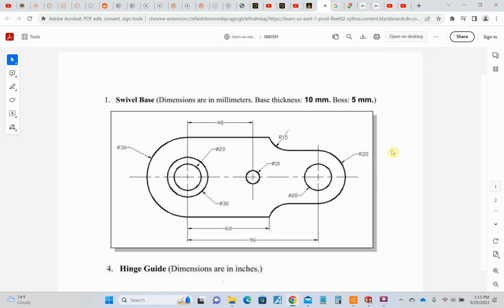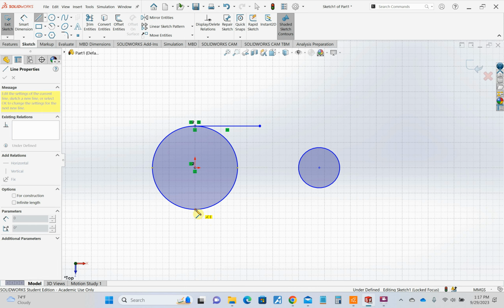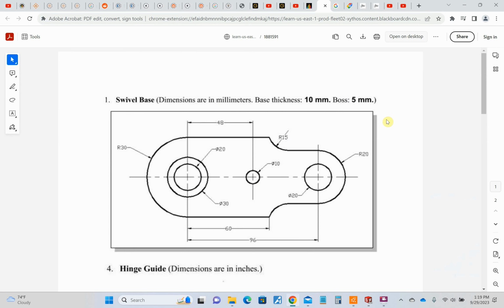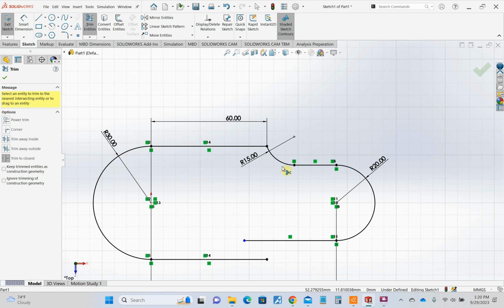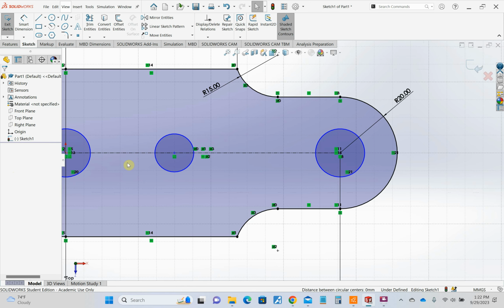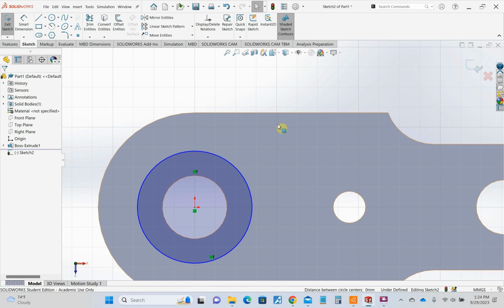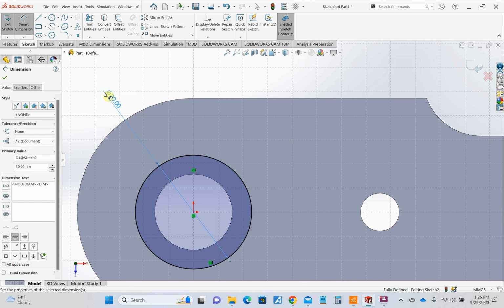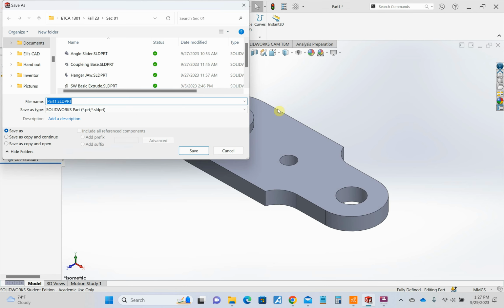December 24, 2025